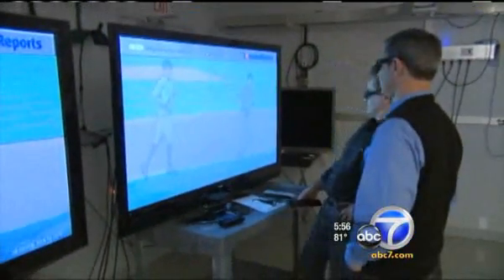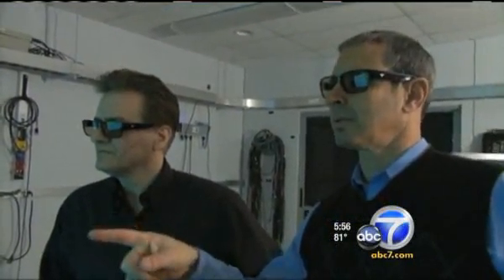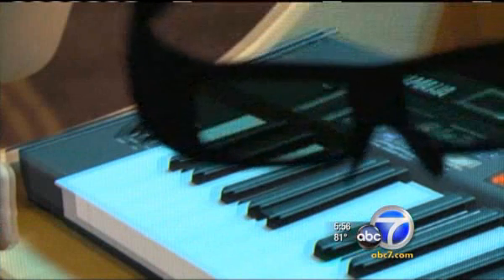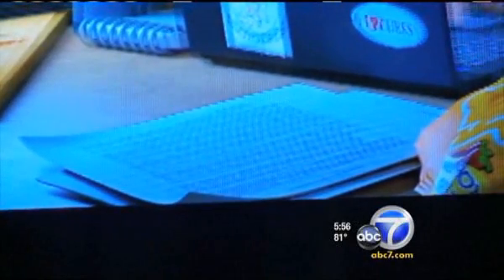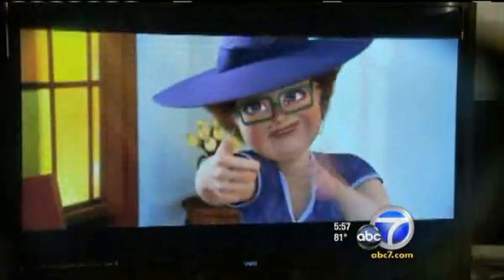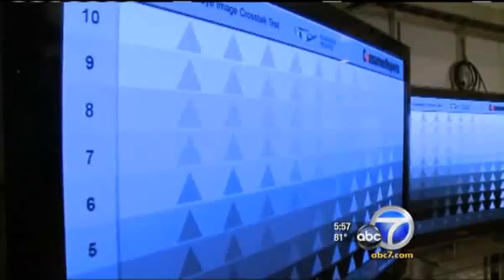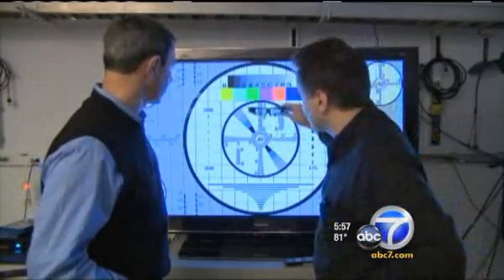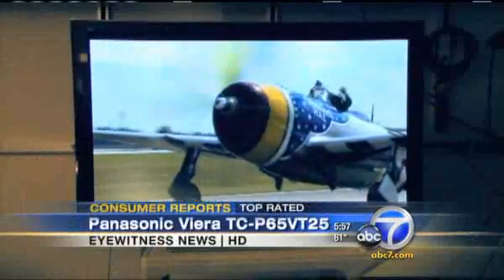3D TVs with new technology put to the test